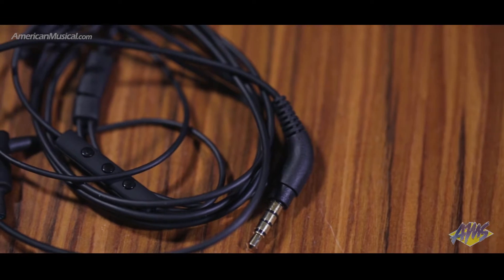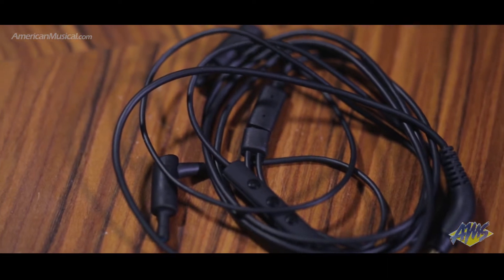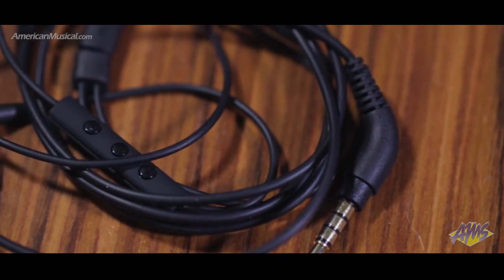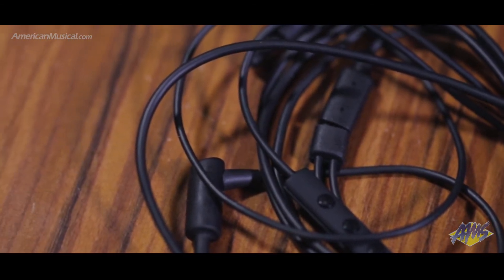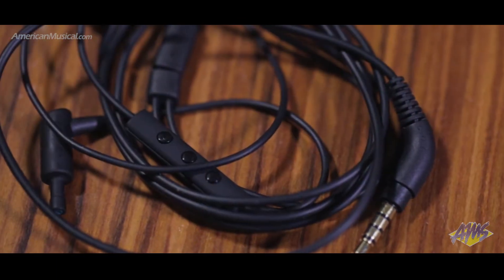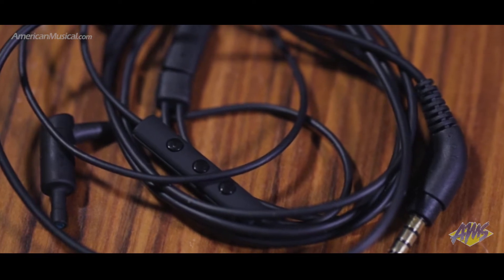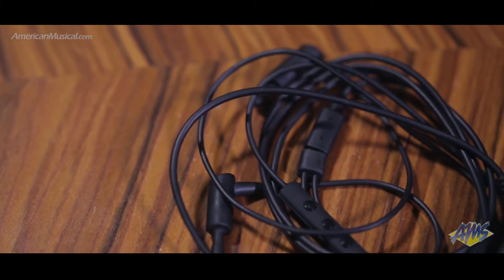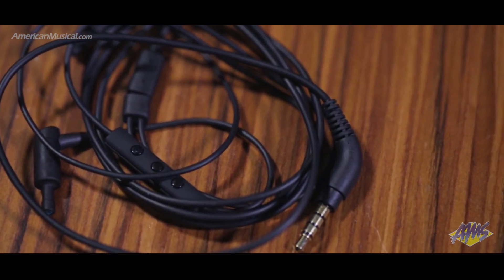Etymotic Research ER23 Overview - Etymotic ER23 HF3 Noise-Isolating In-Ear Stereo Headphones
True high fidelity requires reproduced sound to be as close as possible to the sound of a live performance. Etymotic in-ear earphones have the highest response accuracy on the market today. The ER23 HF3 offers high performance balanced armature drivers with unmatched accuracy at an affordable price.